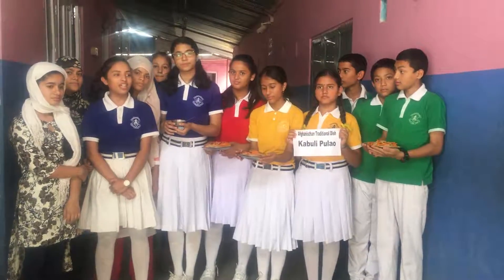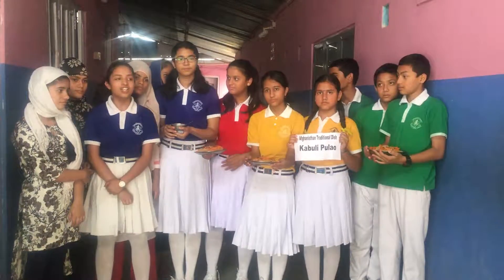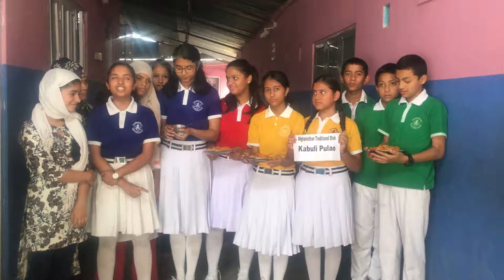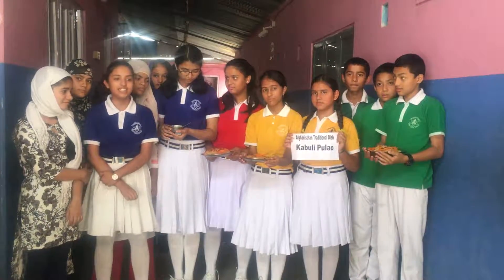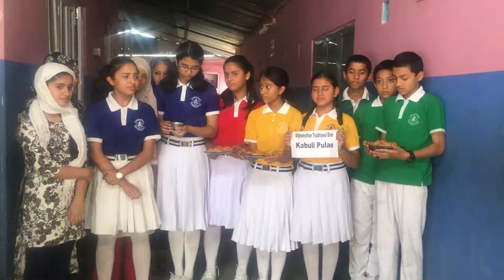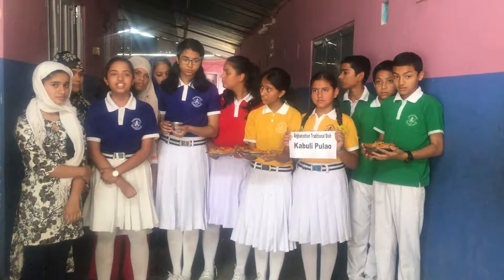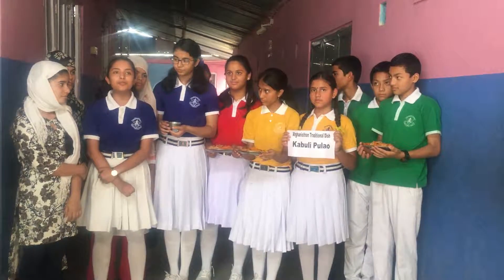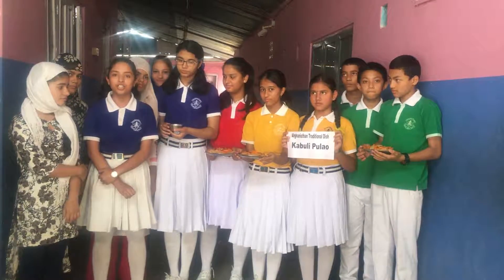Orchid School, Chitwan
Afghani Song